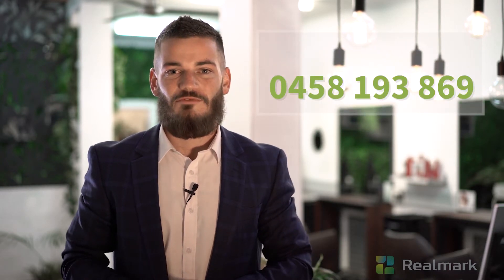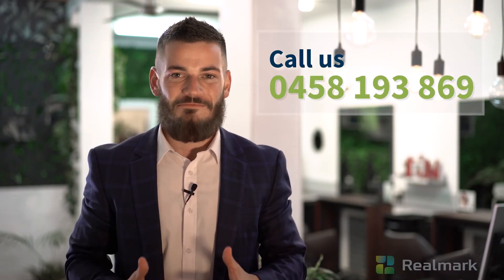Realmark Karratha Sales Quick Tip Series - Subject to Sales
Jordan James, the Director of Realmark Karratha talks about a touchy topic, subject to sales and the risk's associated with this type of contract.